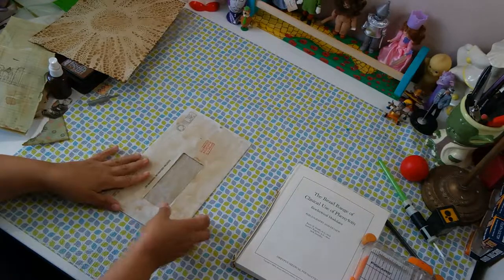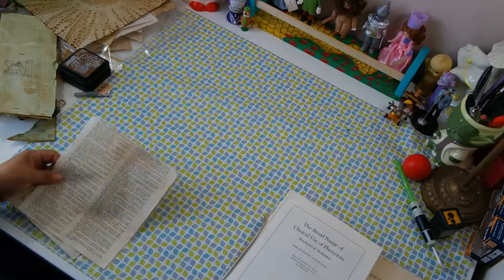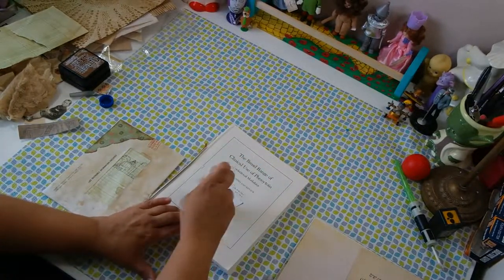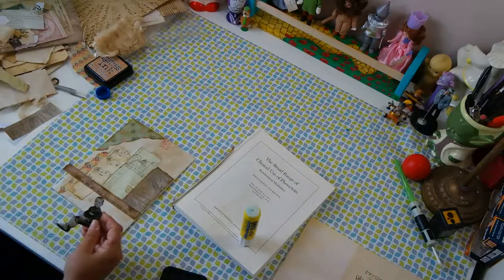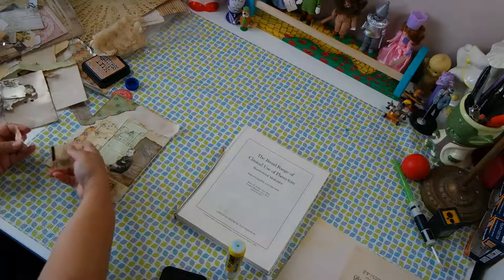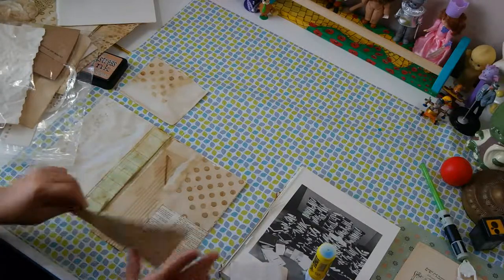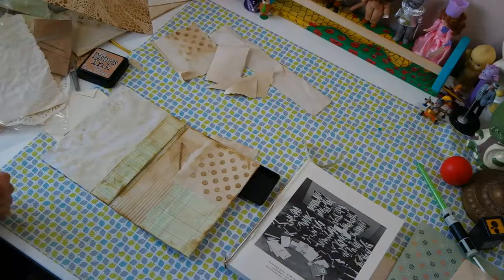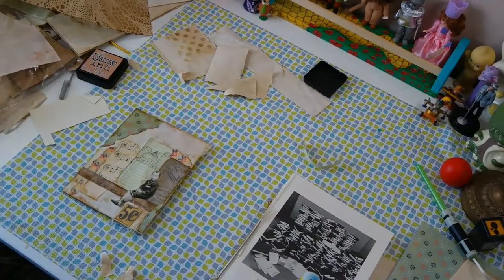Junk Journal Envelope Tutorial Trash to Treasure Part 1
I apologize the first part of the video was missing had to reload the video.
I will be using junk mail and turning it into a journal envelope.
ETSY Shop MArtislife
Instagram soulfulartjournals